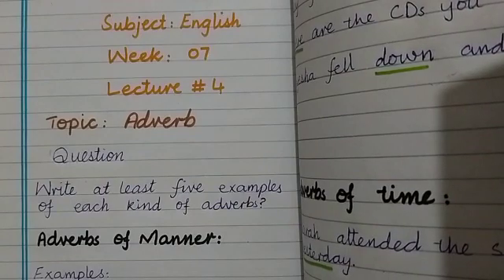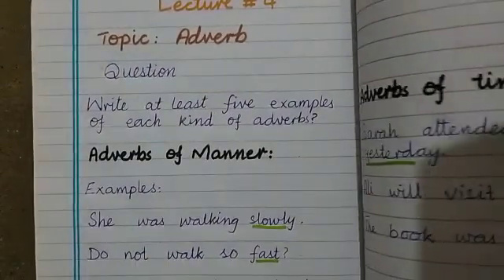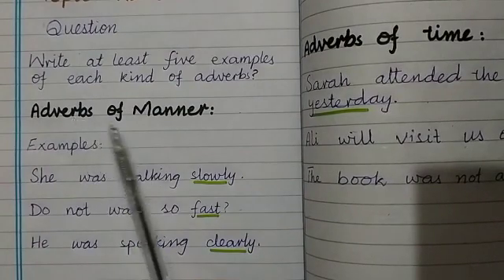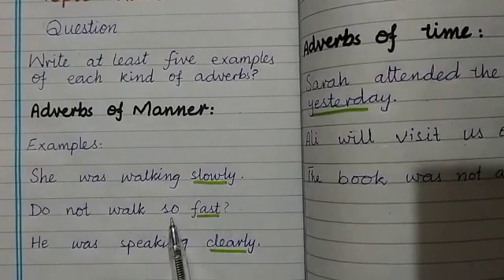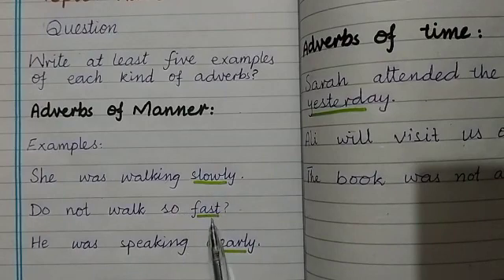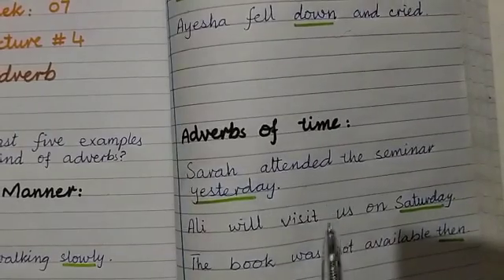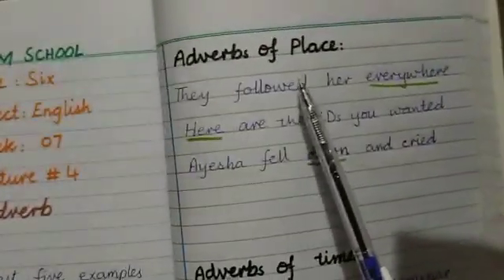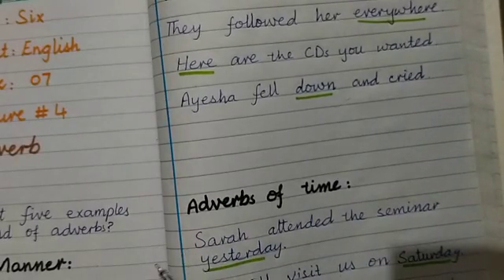Das Banigala Class Six Lecture # 4 (English)